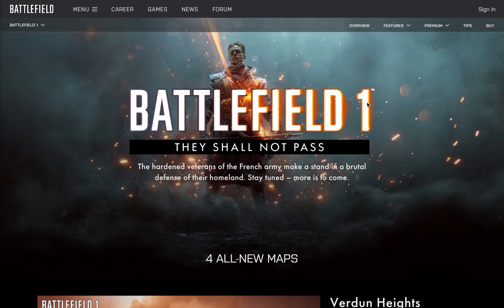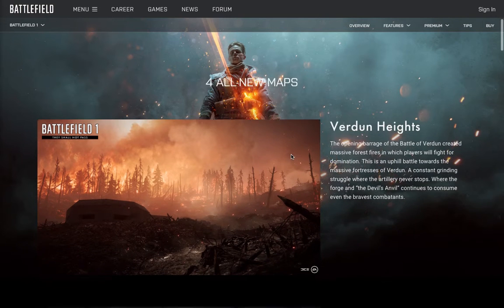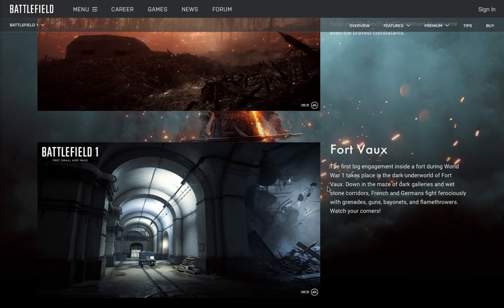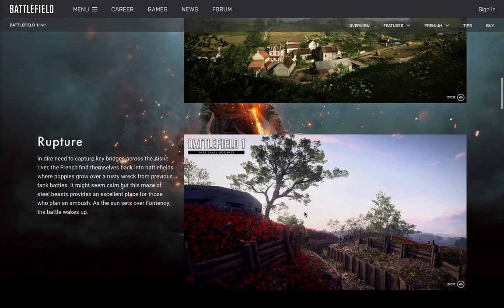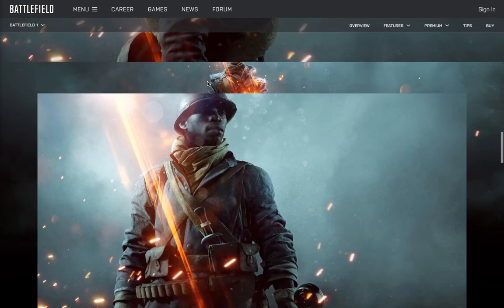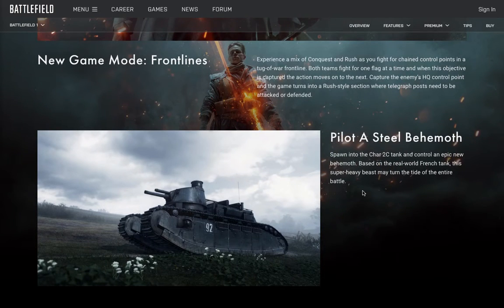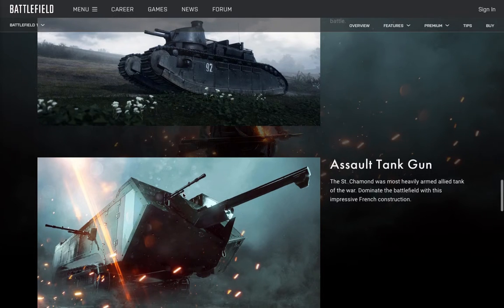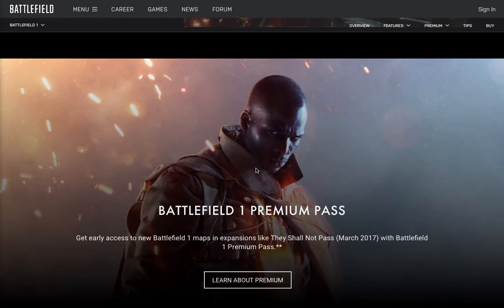NEW THINGS! They Shall Not Pass Expansion Pack news update!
Battlefield just dropped amazing info about the new expansion pack thats gonna be released in March. I go through the listed thing in this video